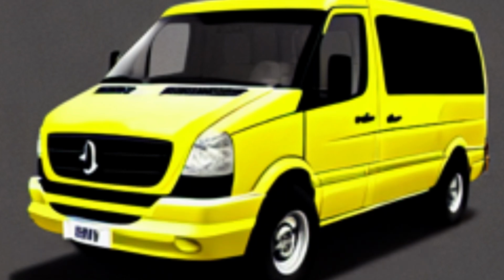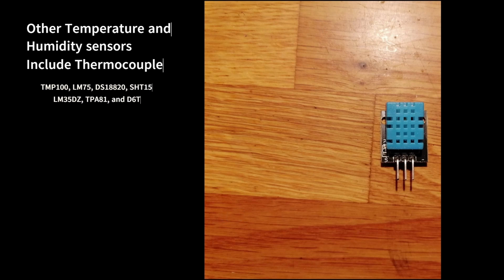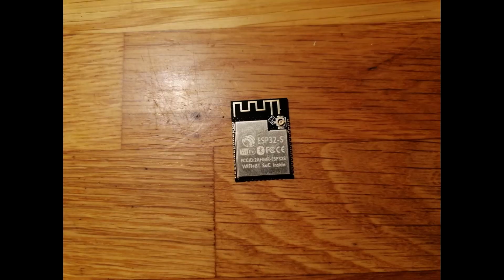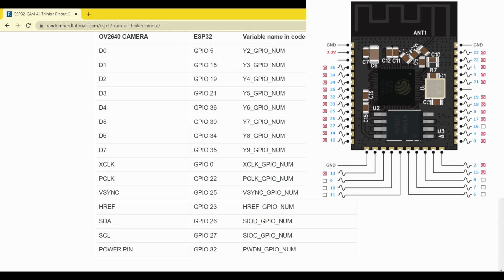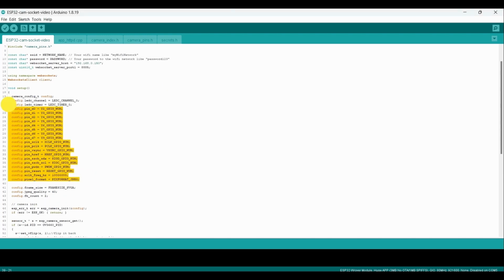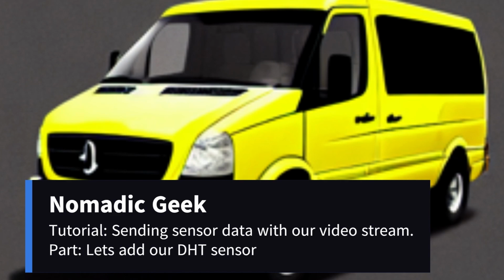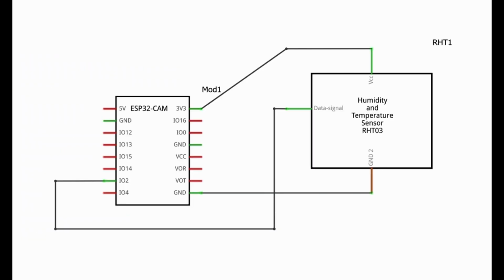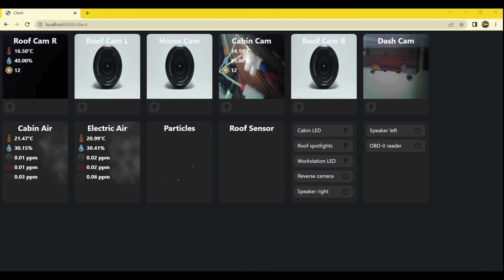ESP32-CAM DHT11 Temperature Humidity sensor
In this video, we take a closer look at the ESP32-CAM module and the DHT11 sensor, diving into the nitty-gritty details of pin usage and how to make the most of the limited resources available. We explore the challenges of using the SD card reader and how to work around them, so you can free up more pins for your project. You'll also learn how to implement the DHT11 sensor and use it to measure humidity and temperature. And as a bonus, we look ahead to the next video where we take things to the next level by showing you how to control the built-in flash light and turn on and off relays with commands sent from the GUI. This is a must-see video for anyone interested in taking their ESP32-CAM projects to the next level.

The ESP32-CAM board x5
The ESP32-CAM board x1
The ESP32-CAM board x1 with mb programmer
FTDI programmer
DHT11 sensors x5
DHT11 sensor modules x5

Chapters:
0:00 - Introduction
0:57 - DHT11 Temperature and Humidity sensor
2:04 - FTDI (TTL) Programmers
3:25 - Some issues to address
8:53 - The code we have so far
11:35 - Lets add your DHT11 (Code for the sensor)
14:39 - Lets try it out (The result of the code)
16:31 - What's next?